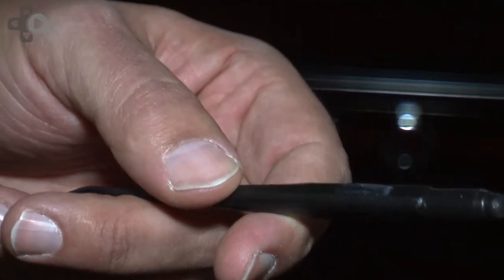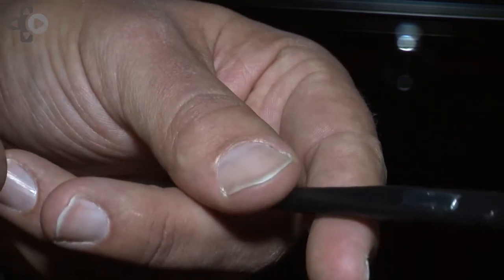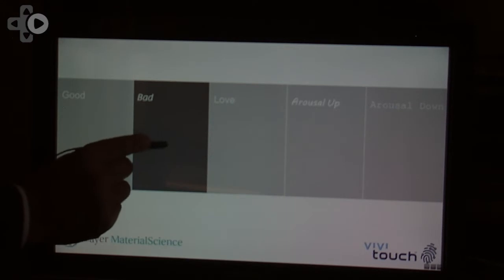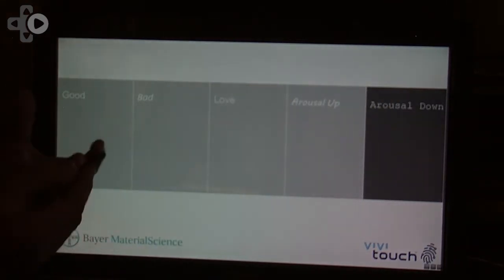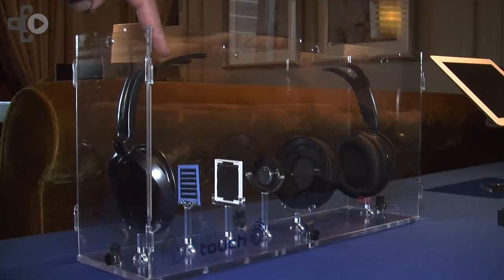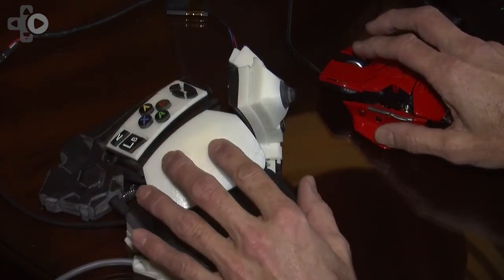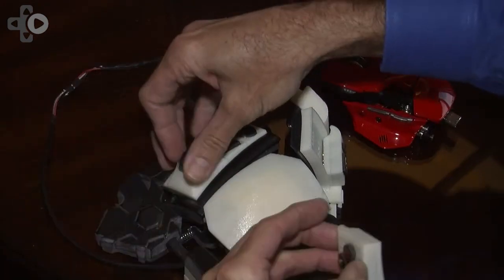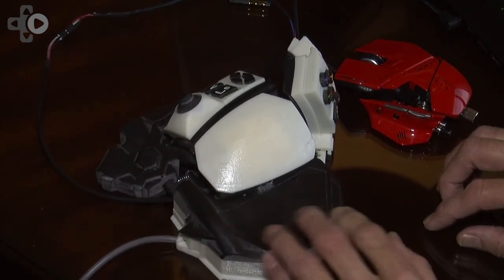ViviTouch Haptic Technology Walkthough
ViviTouch exec Dirk Schapeler explains how haptic technology will change the game in this exclusive interview from CES 2014.